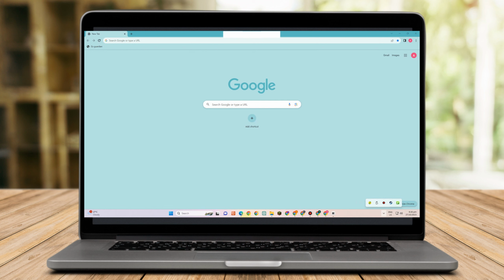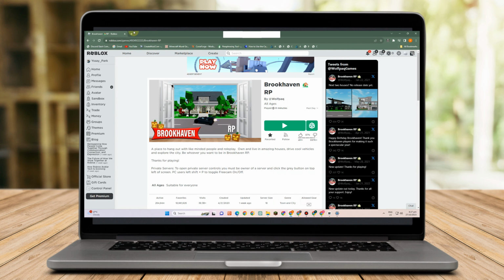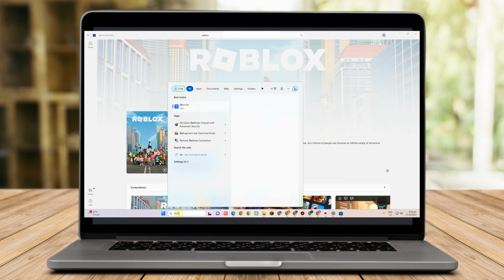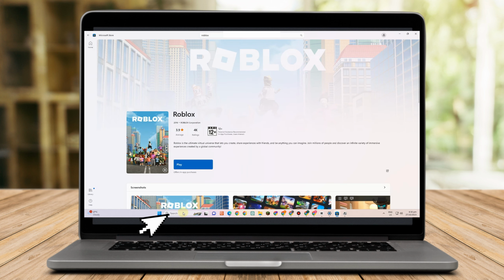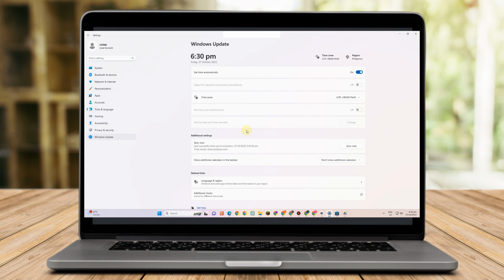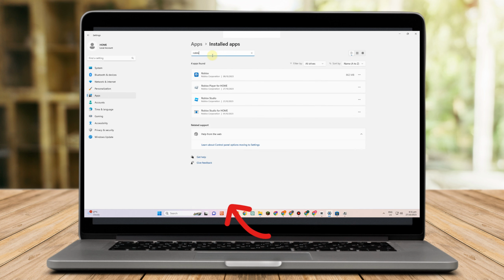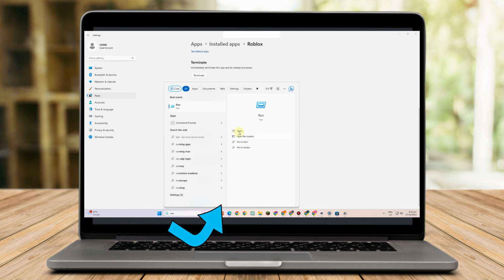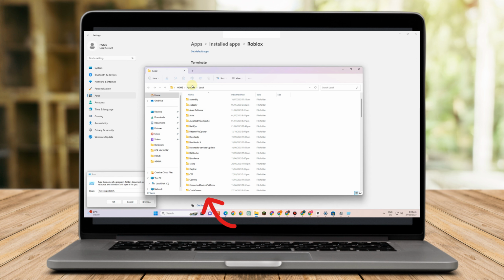How To Fix Roblox Error Code 280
If you're facing Roblox Error Code 280, don't panic. We're here to help you resolve this issue and get back to enjoying your Roblox games. Follow these steps to fix the problem.

Firstly, let's understand what Roblox Error Code 280 is. This error occurs when there is a problem with the game's server. To fix this issue, you can try the following solutions:

1. Check your internet connection: Ensure that you have a stable and reliable internet connection. A weak or intermittent connection can trigger Error Code 280. Restart your router and try reconnecting to Roblox.

2. Restart your device: Sometimes, a simple restart can fix the issue. Restart your computer or mobile device and try launching Roblox again.

3. Update Roblox: Make sure you have the latest version of Roblox installed on your device. Developers often release updates to fix bugs and improve game performance.

4. Clear Roblox cache: Clearing the cache of your Roblox client can help resolve any temporary data conflicts that may be causing the error. Go to the settings menu within Roblox and look for the option to clear cache.

5. Disable firewall or antivirus: Your firewall or antivirus software may be blocking the connection to Roblox servers. Temporarily disable them and check if the error persists.

6. Contact Roblox support: If none of the above solutions work, it's recommended to reach out to Roblox support for further assistance. They have a dedicated team that can help troubleshoot and resolve this error.

Remember, Roblox Error Code 280 can be frustrating, but with these steps, you should be able to fix the issue and get back to enjoying your favorite Roblox games.